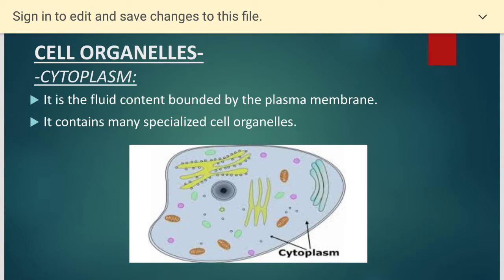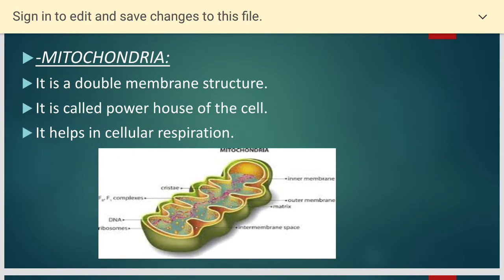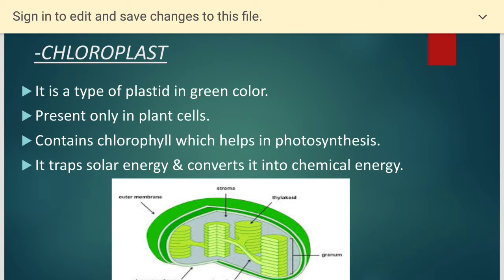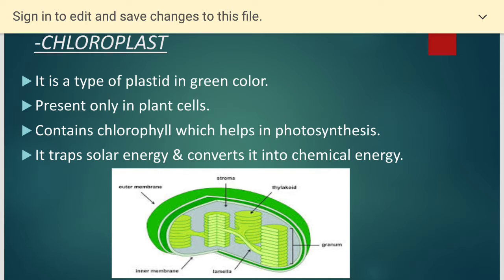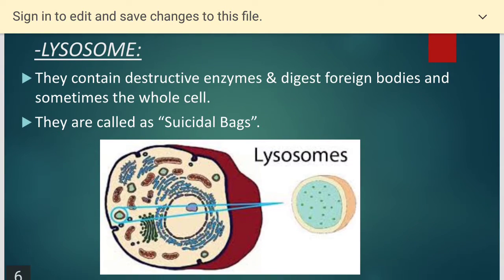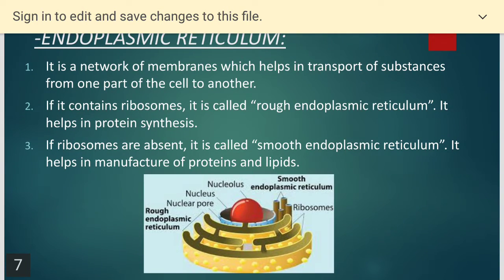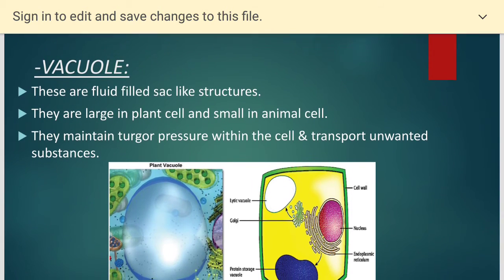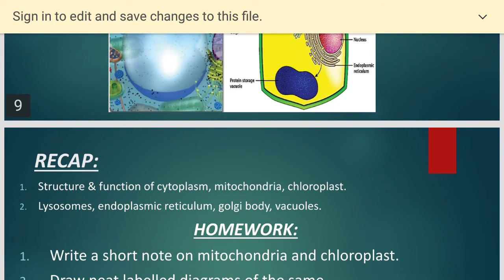BIO IX, DAY 2